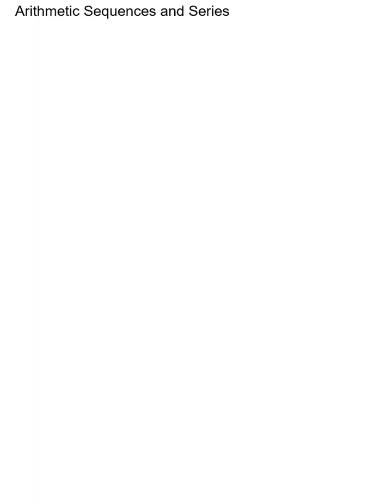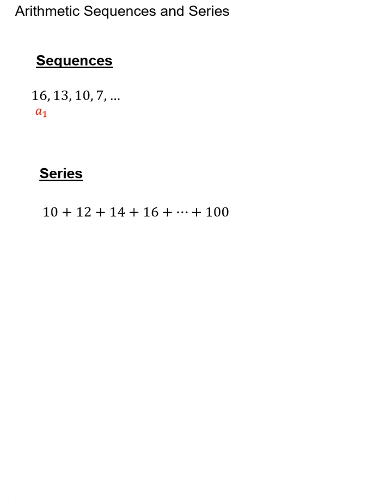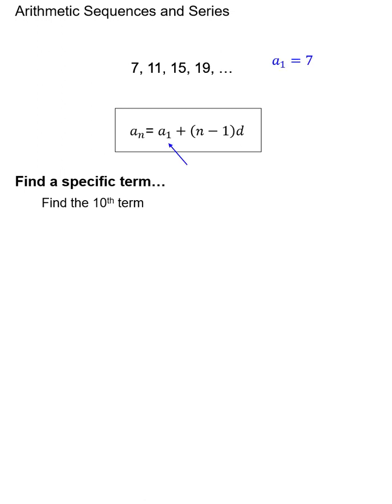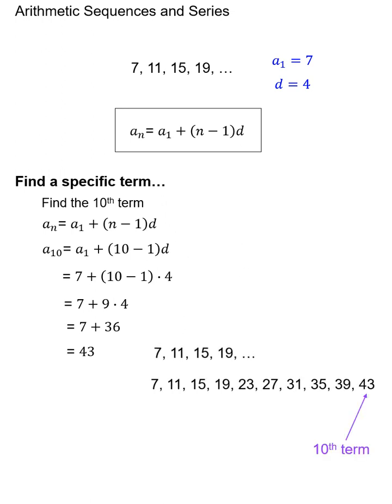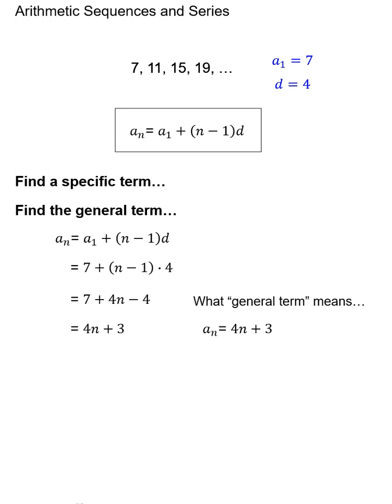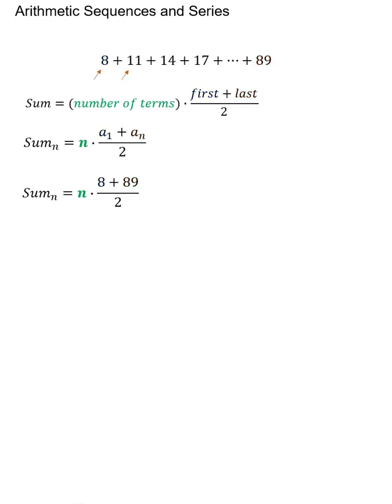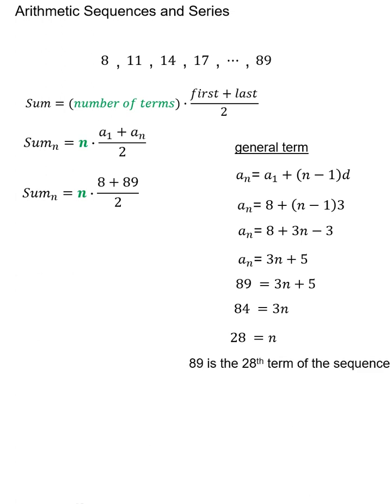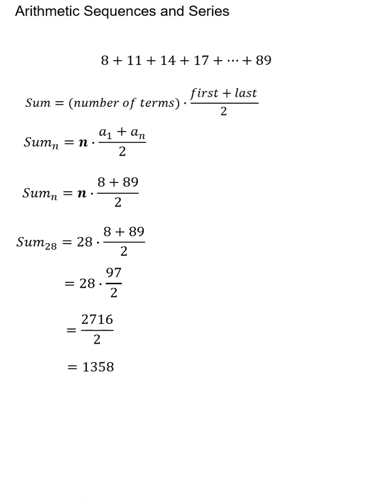arithmetic sequences and series video